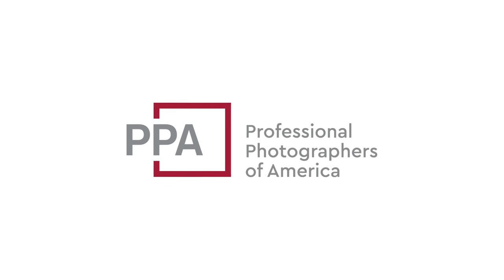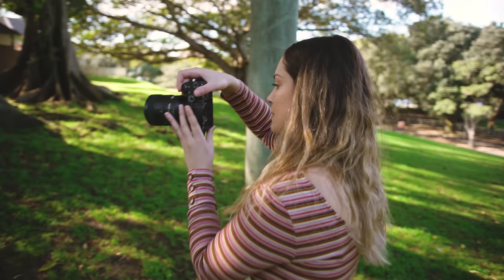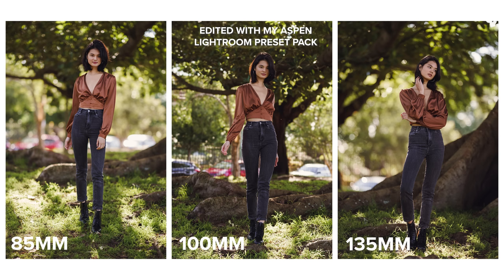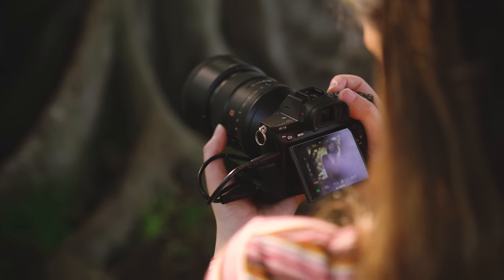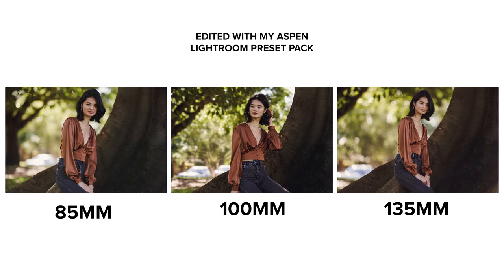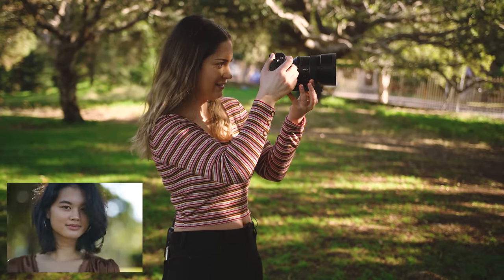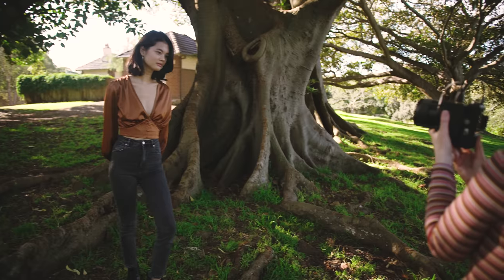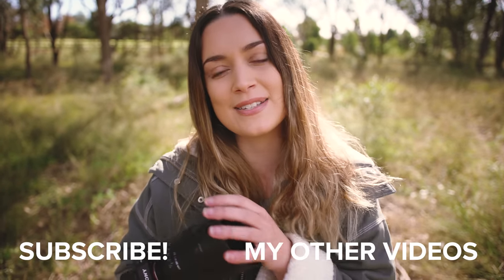85mm vs 100mm vs 135mm - Telephoto Prime Portrait Comparison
Check out PPA and use this link to get $25 off your PPA membership

PHOTOGRAPHY SETUP

VLOG SETUP

VIDEO SETUP

ACCESSORIES

AUDIO

LIGHTING

5 in 1 large reflector
5 in 1 small reflector